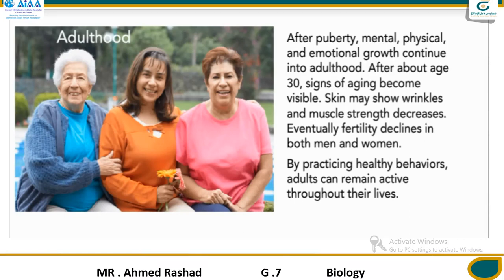Lesson 4 The Human Life Cycle G7 Biology